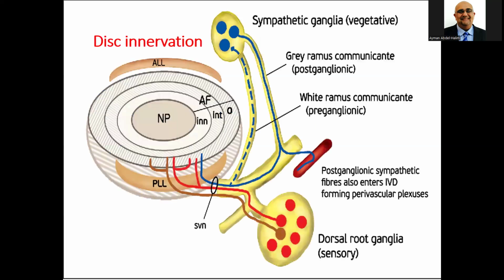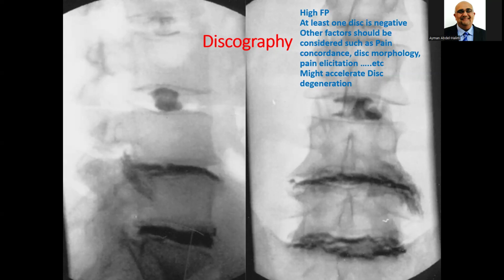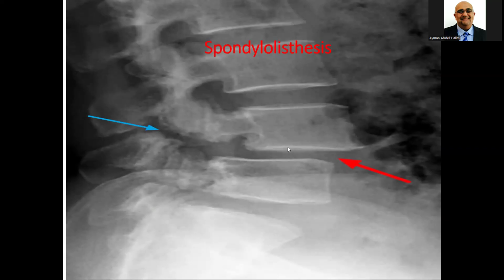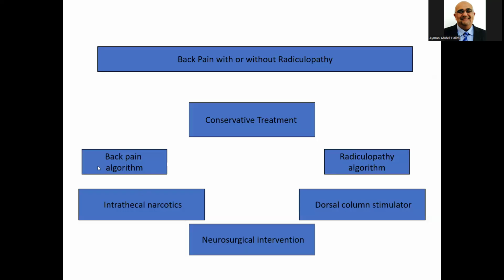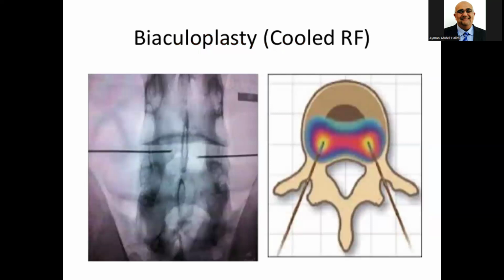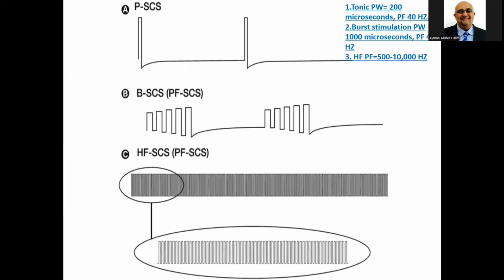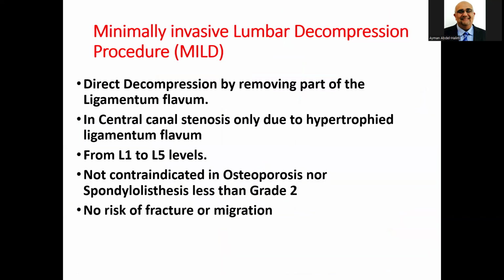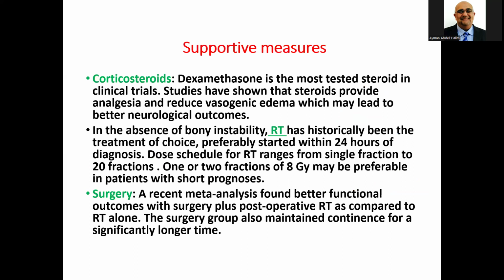Low Back Pain - Part 2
Anatomy of Anterior Compartement
Causes of CLBP
Value of Diagnostic imaging
Indications ,timing and different approaches of Spinal injections
Algorithm for Chronic low back pain